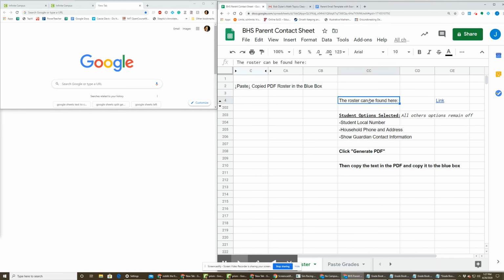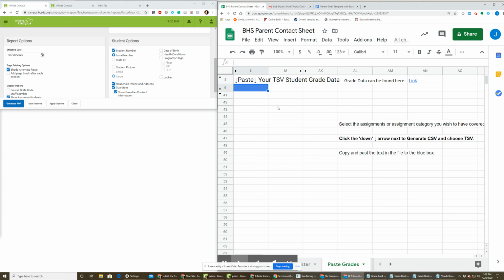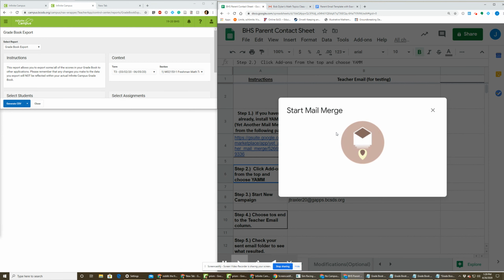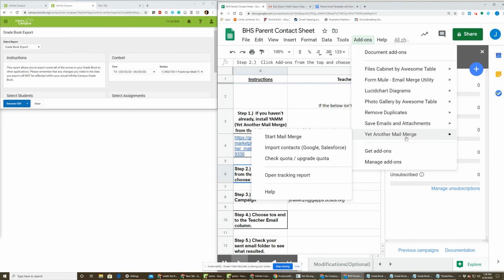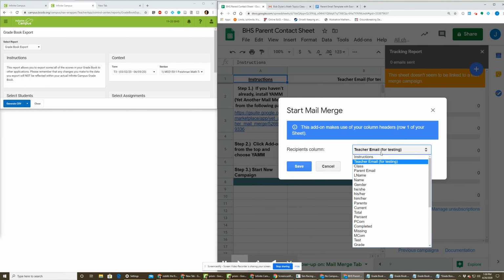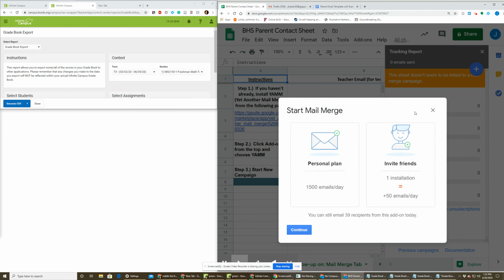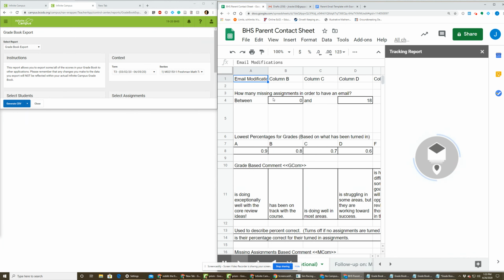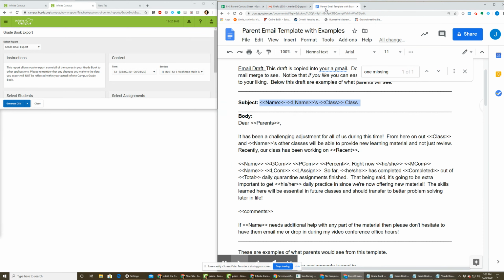Using the BHS Parent Contact Sheet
How to use the modified Parent Contact Mail Merge.